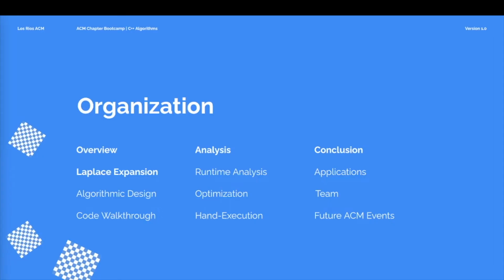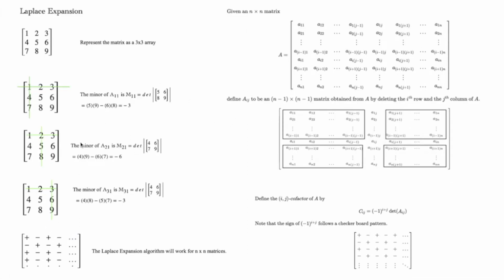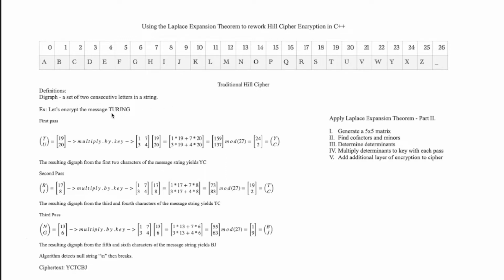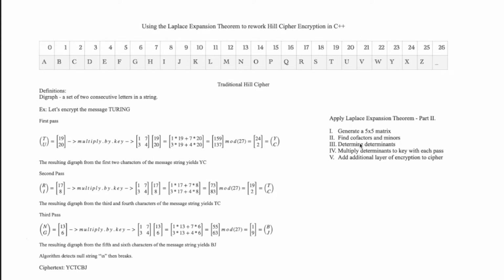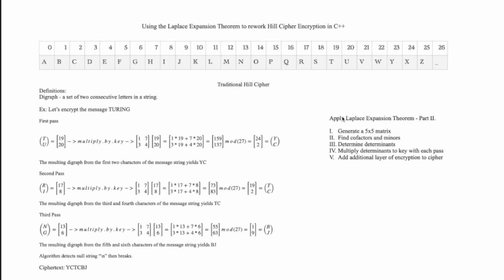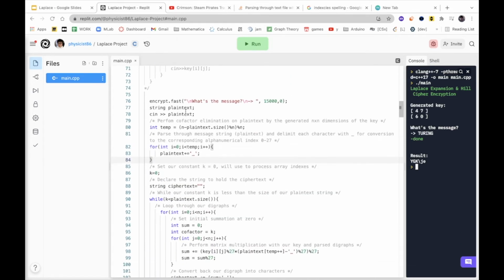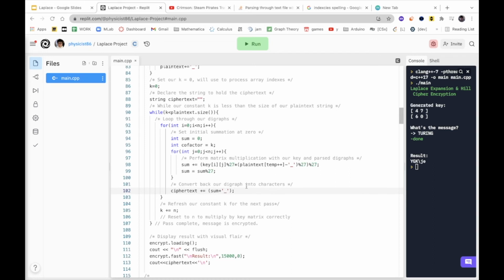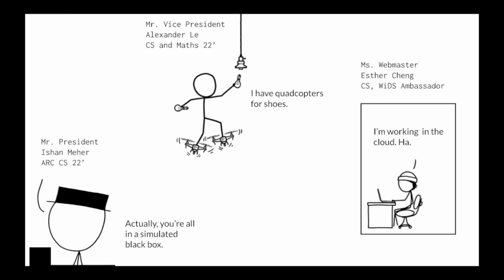ACM Los Rios | Laplace Expansion & Hill Cipher Encryption in C++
ACM Los Rios Chapter | Vice President Alexander Le leads a bootcamp video on encoding messages using the Laplace Expansion theorem. He implements the Hill Cipher with a different take using the expansion theorem from linear algebra.

Timestamps:
0:00 - intro
5:00 - Laplace Expansion
13:54 - The code
24:30 - Indigenous Land Acknowledgement